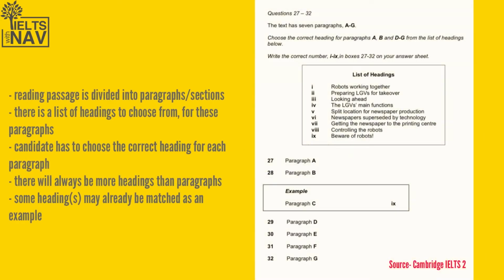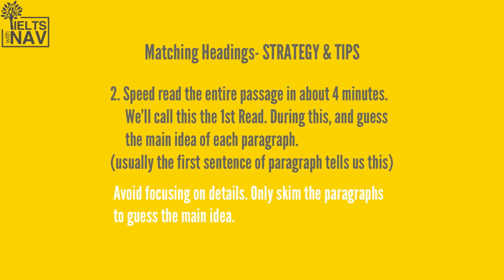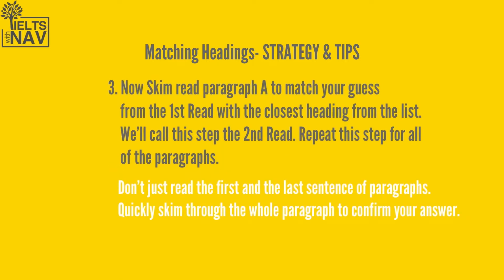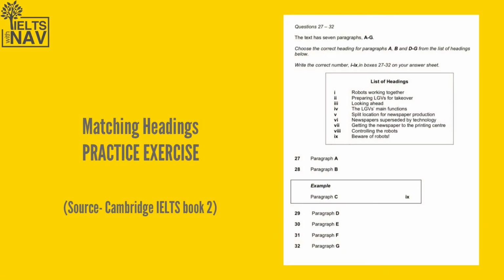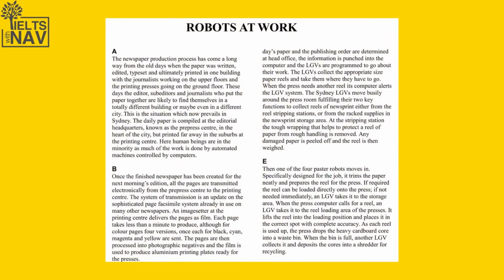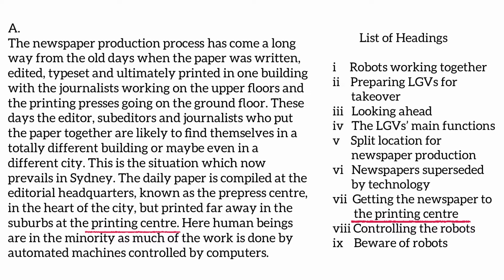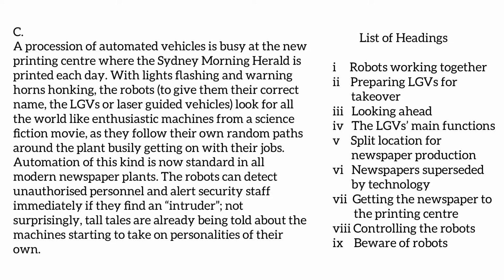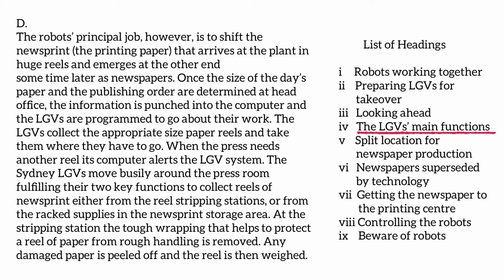IELTS Reading- Matching Headings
Is the IELTS reading test very challenging for you? Did you take the IELTS test and were dissatisfied with your reading results? 😕

Welcome to the Advanced Language Learning Hub.

In this video, Nav from IELTSWithNav will discuss the matching headings question type, which is considered the most time-consuming in IELTS reading, and without proper tricks and tips, you might get it correct but take longer than required.

She'll start by giving a quick overview, followed by a strategy for solving these questions. She will also practise some questions at the end of the video. 📝
We hope you learn something from this video.

Read How to Improve Your IELTS Reading Score on the # IELTSWithNav BLOG

IELTS With Nav is one of the best English-language schools, helping you achieve your IELTS, CELPIP, and Spoken English goals.